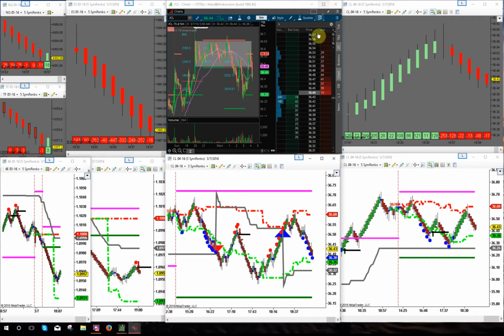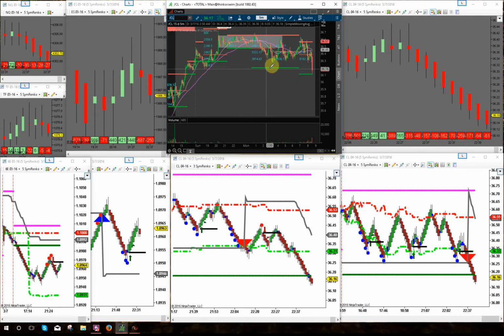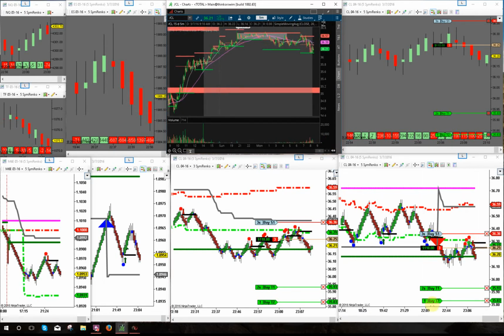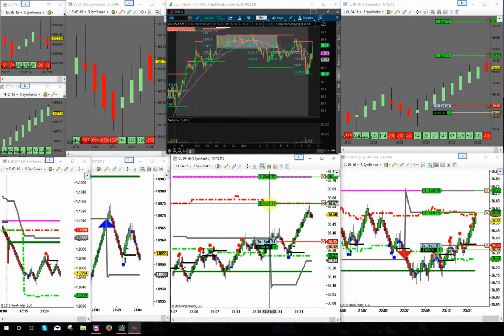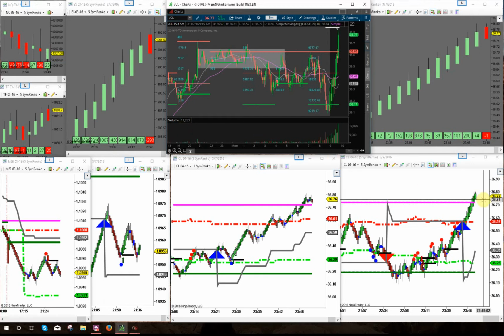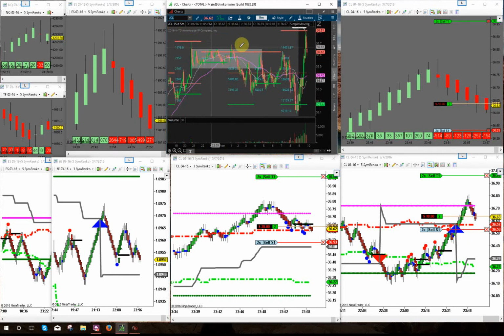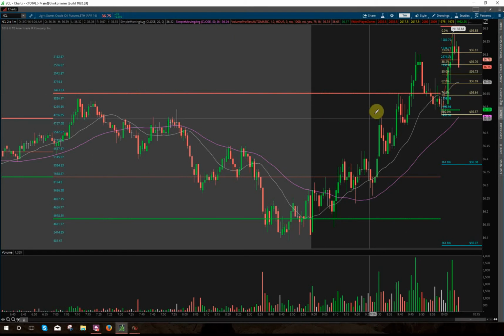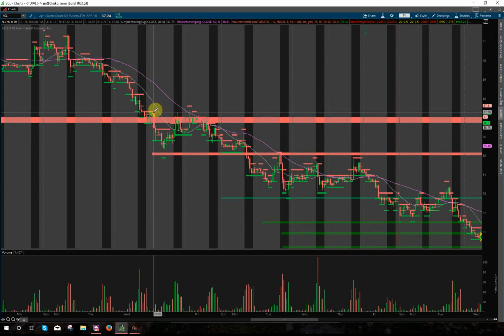Crude Oil trade, how to adjust when you're wrong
8 March 2016, lots of lessons using market profile, price action, and volume flow. I explain during live market hours and adjust my trades and predict targets using volume areas and market profile levels.

Apologies on the sound issues at the end, but I basically recapped the previous days move and reviewed how I came up with the targets above. Oil hit over the 100 tick move I was predicting based on several elements that was showing on the charts (little resistance above, volume and price action after the breakout, and order flow). Although I had two small losses at the beginning, because I was able to read the market and change biases quickly, I made up for that on the other end by asking myself where the losing traders would be at and trading against them (which in this case the losers were the sellers and then the buyers took over)